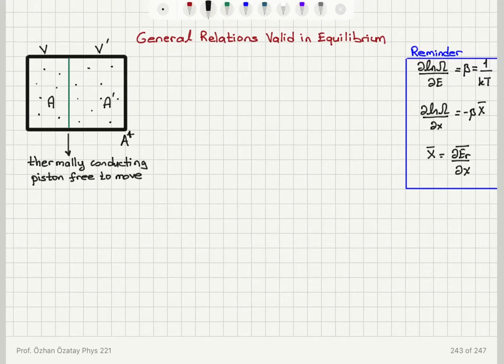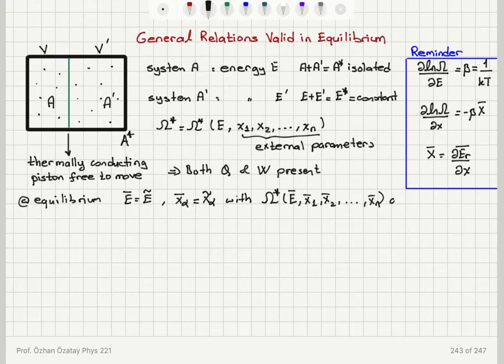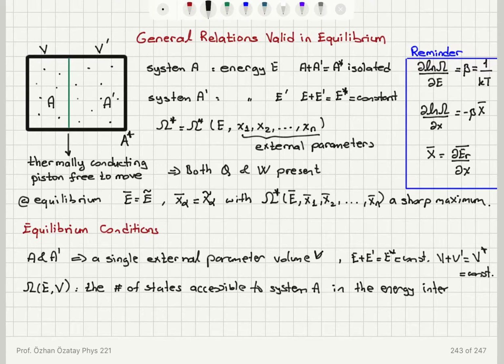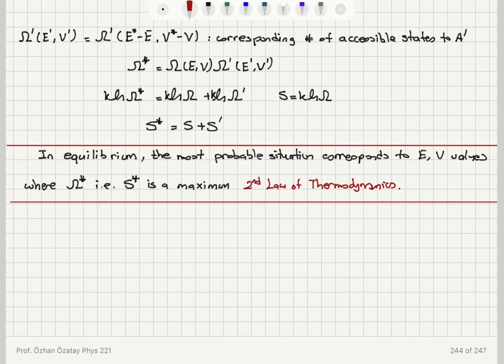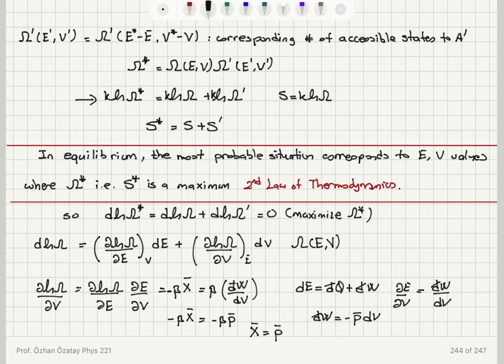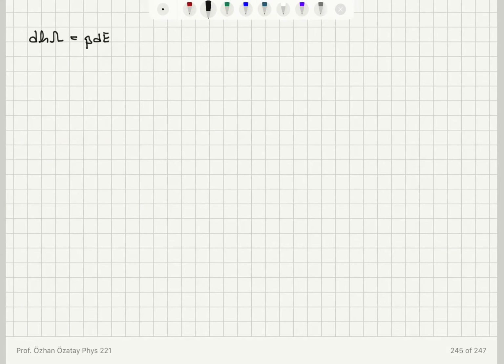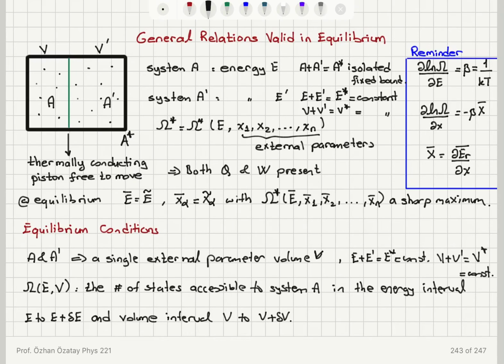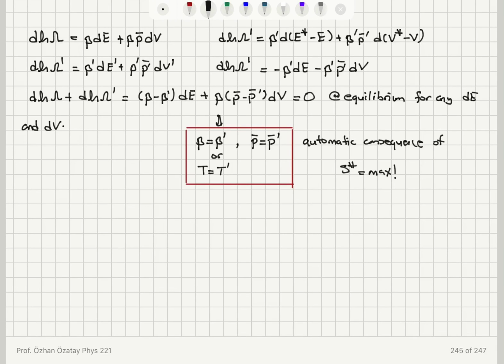Week 9-12 General Relations Valid in Equilibrium